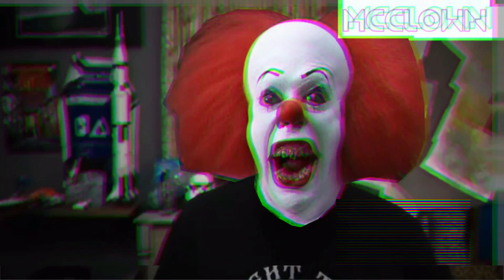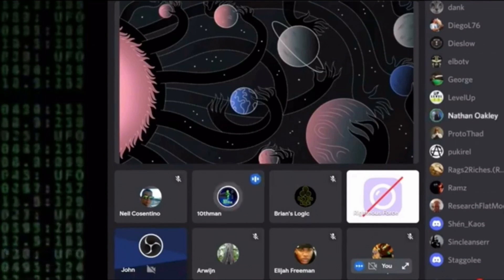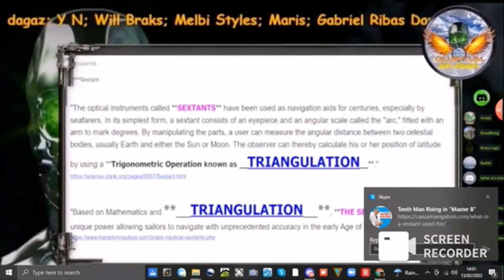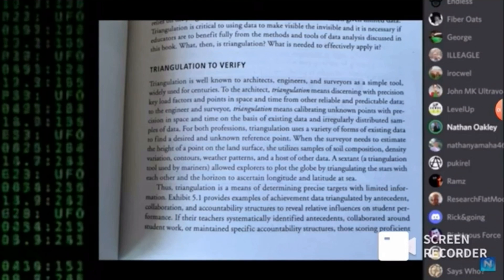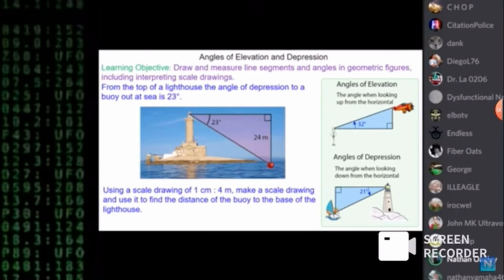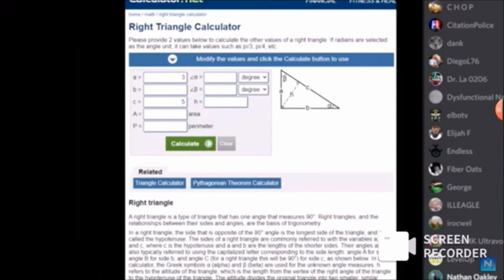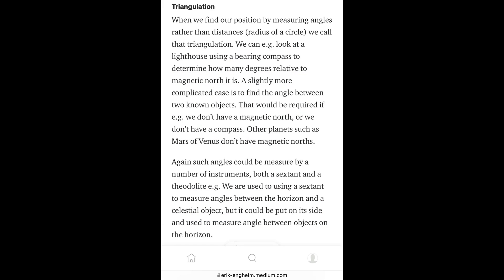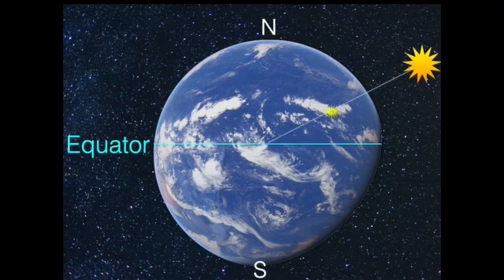McClown mr liar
McToon lies again and again. Must be tough for him with his belief falling apart with just the mention of angles.

Click on Michaels video description for the links to FED, Quantum Eraser and 10Th mans channel links.@

Fair use is a doctrine in the United States copyright law that allows limited use of copyrighted material without requiring permission from the rights holders, such as for commentary, criticism, news reporting, research, teaching or scholarship.